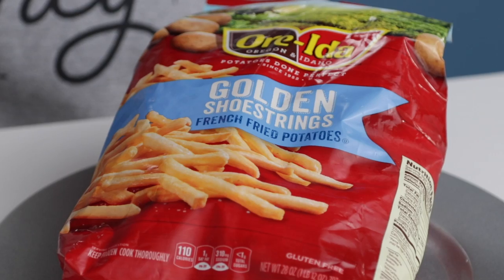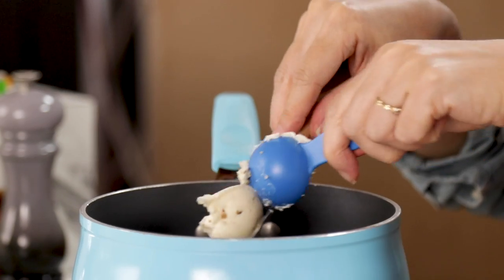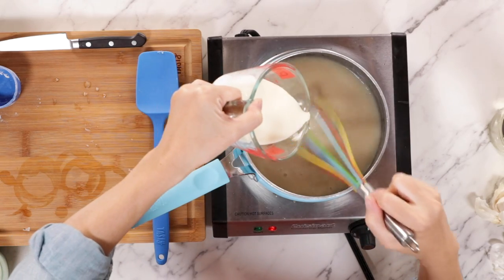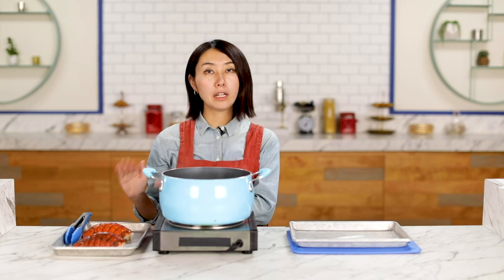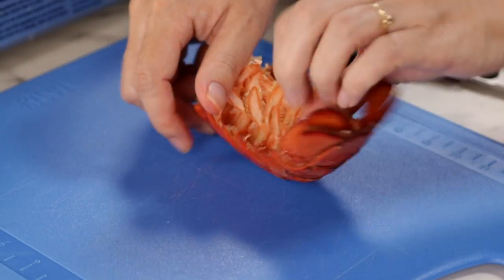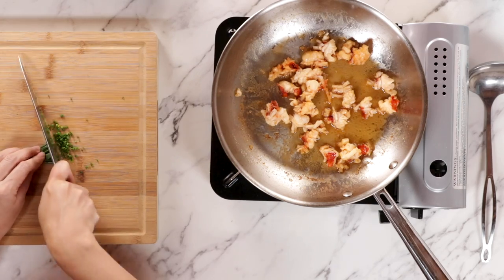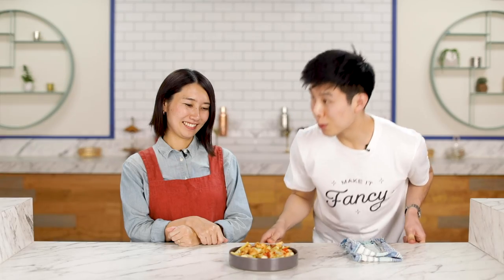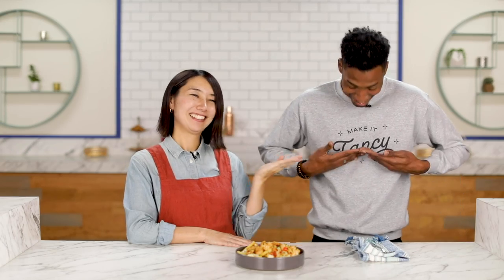Can This Chef Make Frozen Fries Fancy? • Tasty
Rie is challenged to make frozen fries fancy, can she do it?

Make your OWN fancy recipe with this interactive Make It Fancy episode

MUSIC